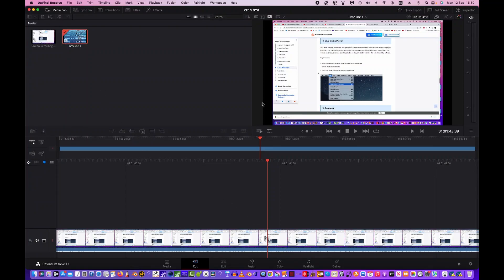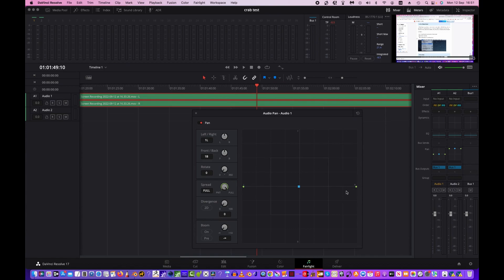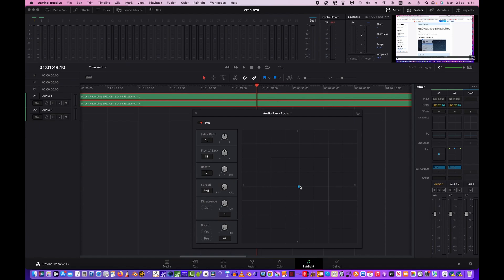DaVinci Resolve Stereo to Mono Audio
so using the screen recorder on osx  it sees my 2 channel  audio interface and the mic on channel one but  the screen grab is a bit
'simple'  so only records  the left channel so i need to mix it to a mono signal so  here's how in  DaVinci Resolve.